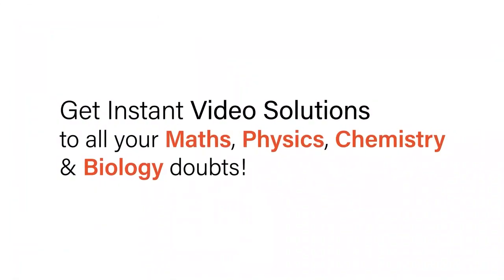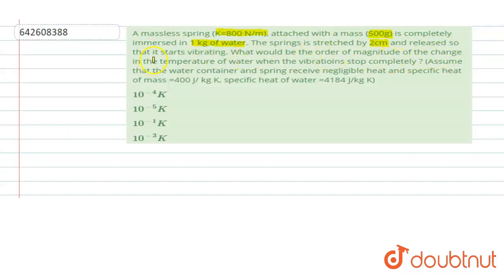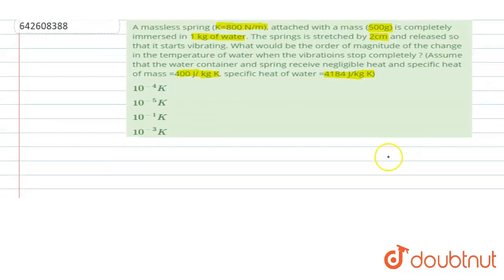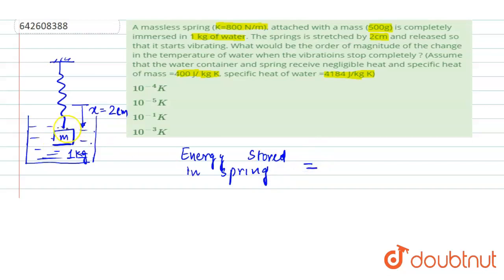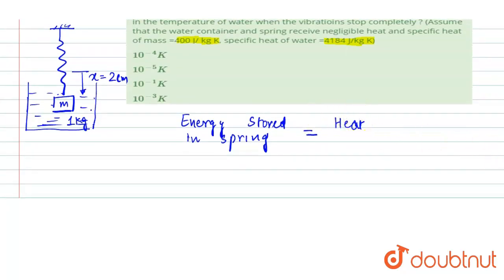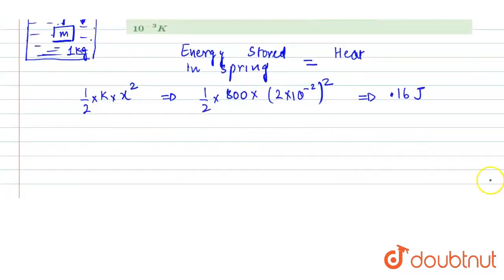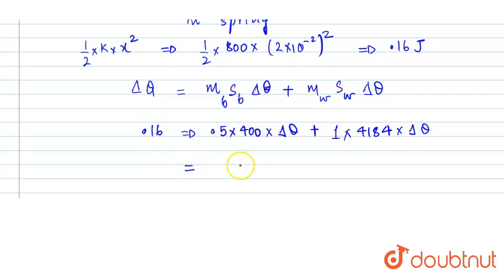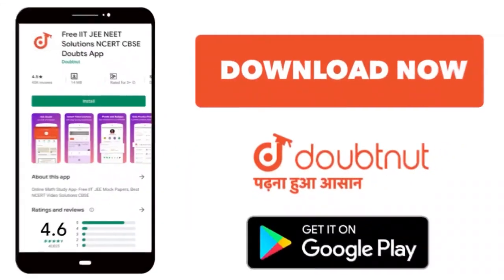A massless spring (K=800 N/m), attached with a mass (500g) is completely immersed in 1 kg of wat...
A massless spring (K=800 N/m), attached with a mass (500g) is completely immersed in 1 kg of water. The springs is stretched by2cm and released so that it starts vibrating. What would be the order of magnitude of the change in the temperature of water when the vibratioins stop completely ? (Assume that the water container and spring receive negligible heat and specific heat of mass =400 J/ kg K, specific heat of water =4184 J/kg K)
Class: 12
Subject: PHYSICS
Chapter: JEE MAINS
Board:IIT JEE

👉 Have Any Query? Ask Us.